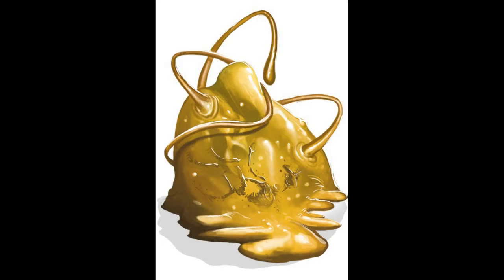Dwarven Excavation Quest (Dragon of Icespire Peak DM Guide)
This video discusses the dwarven excavation quest for the dragon of icespire peak. The dragon of icespire peak is in the dungeons & dragons essentials kit for d&d 5e. Dungeons & dragons 5e starter set or introduction kit role-play game advice. Dungeon Master guide and advice discussing in details how to run the d&d adventure.

xxxxxxxxxxxxxxxxxxxxxxxxxxxxxxxxxxxxxxxxxxxxxxxxxxxxxxxxxxxxxxxxxxxxxxxxxxxxxxxxx

xxxxxxxxxxxxxxxxxxxxxxxxxxxxxxxxxxxxxxxxxxxxxxxxxxxxxxxxxxxxxxxxxxxxxxxxxxxxxxxxx